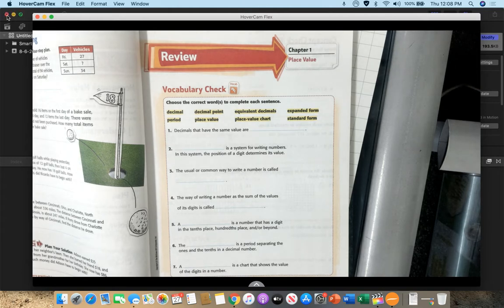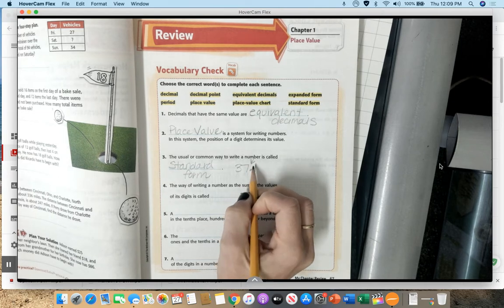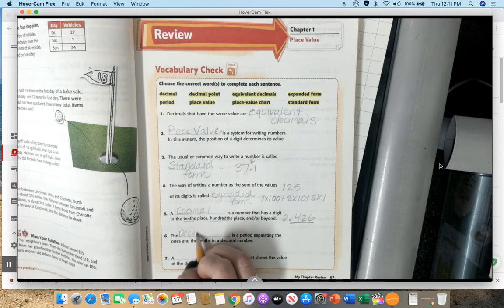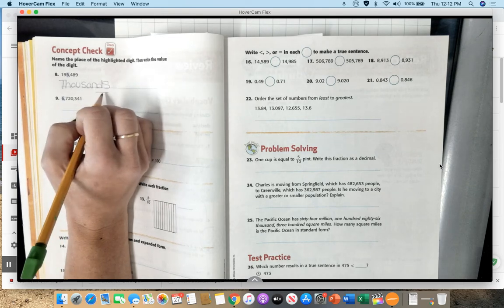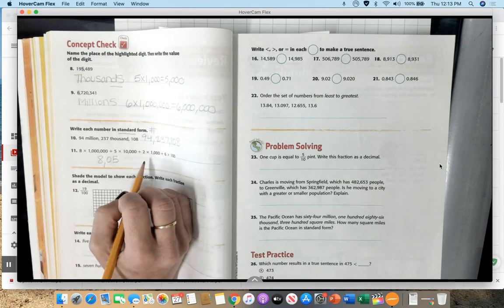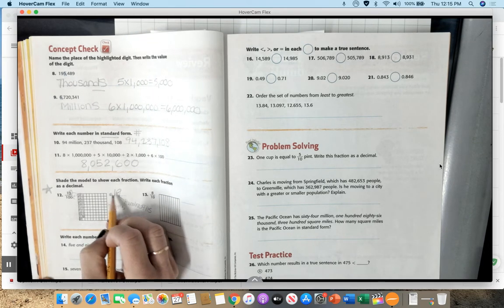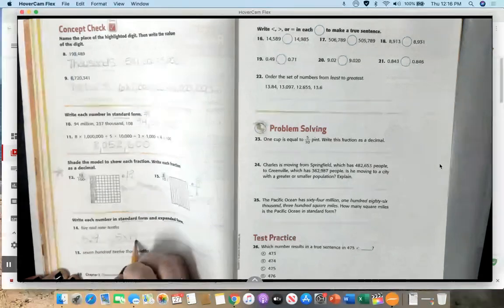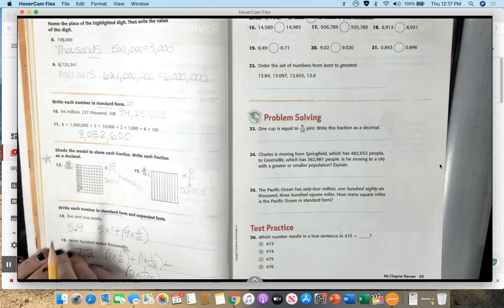Ch. 1 Review, page 67-68